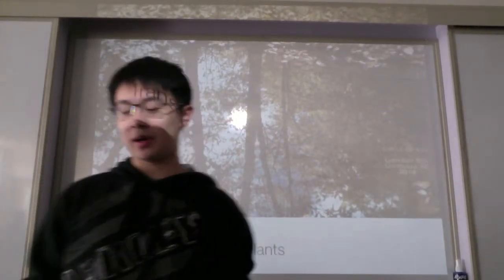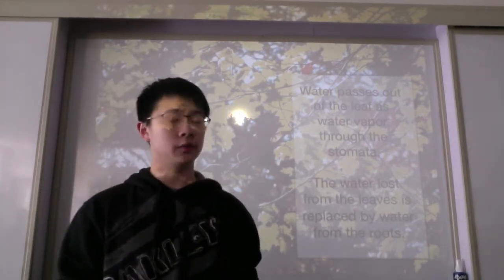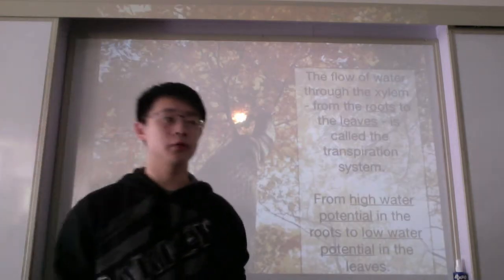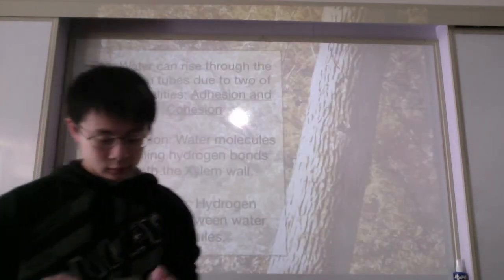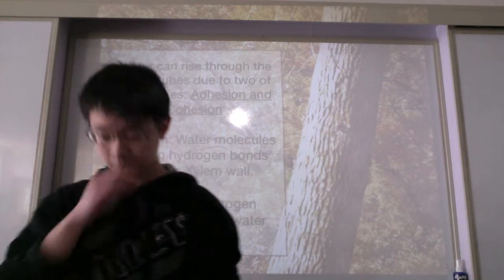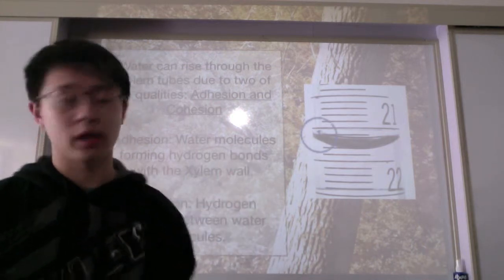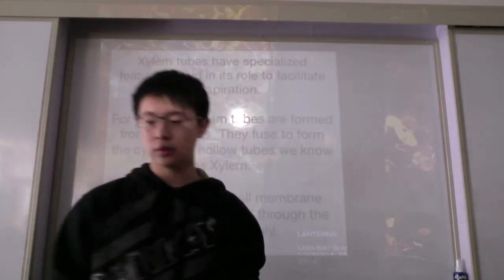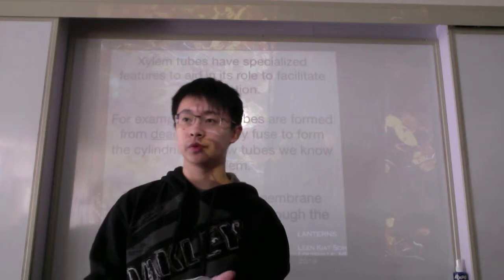Transport in Plants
Li Han Soh IB Biology HL (Class of 2015) gives a quick overview of transport in plants